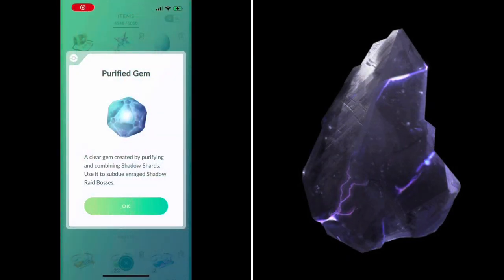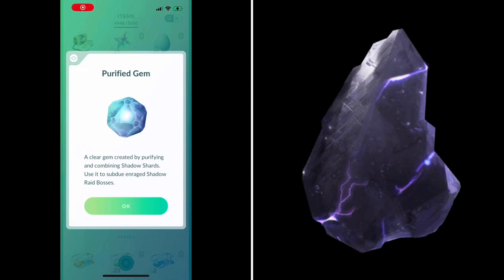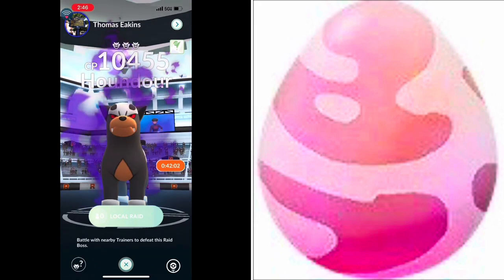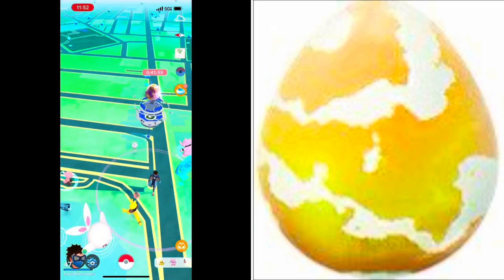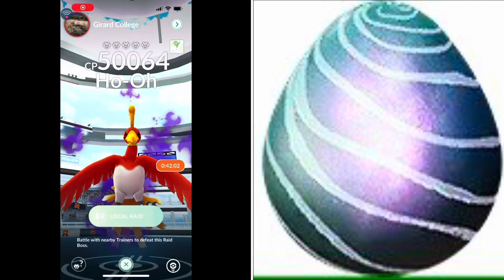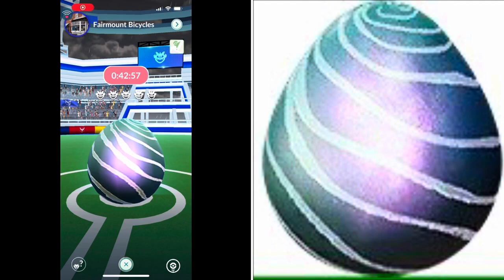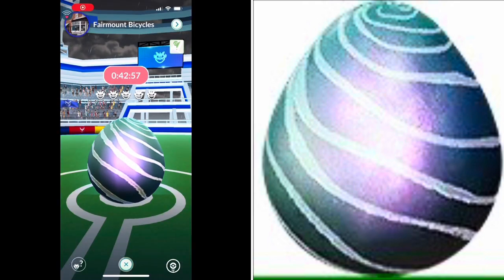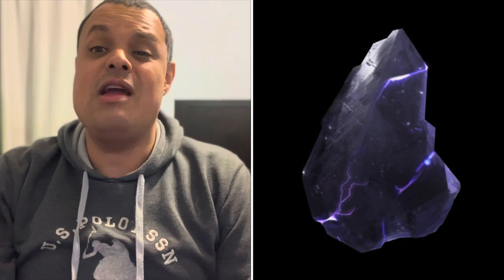Pokémon Go Tutorial How to Do Shadow Raids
I had to reupload this due a editing mistake that I made with the introduction repeating but it’s been fixed now. I'm back with a new Pokémon Go tutorial video I talk about how do Shadow Raids.

My Mersona